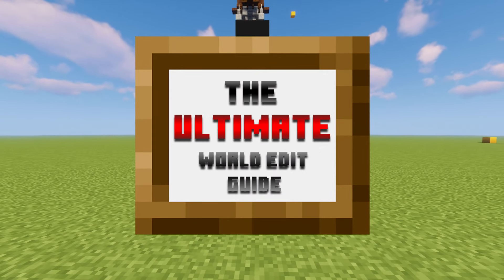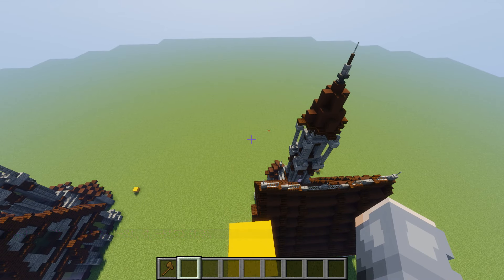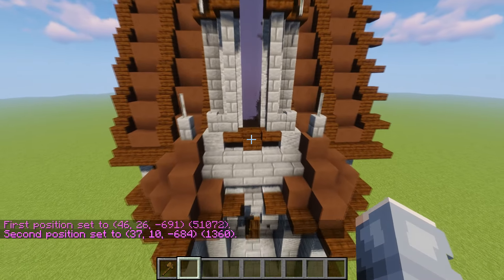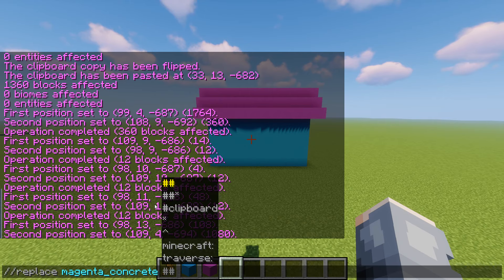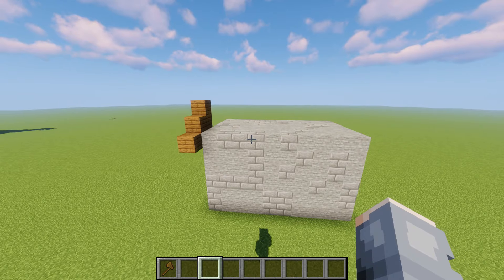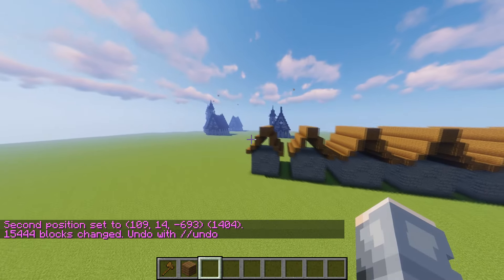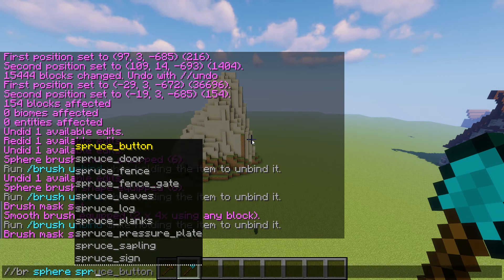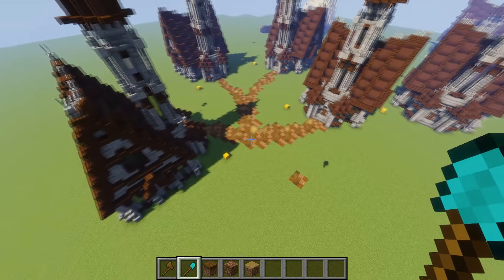The ULTIMATE Minecraft WORLD EDIT Guide! -Minecraft 1.17.1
This video highlights all of the amazing uses for world edit in Minecraft 1.17! I talk over all of the simple and advances things I use to build in Minecraft! I hope this helps you learn to build better in Minecraft!